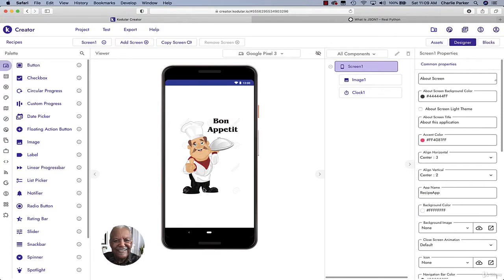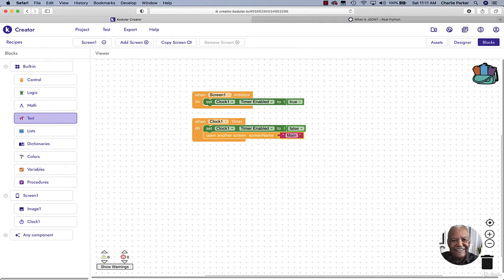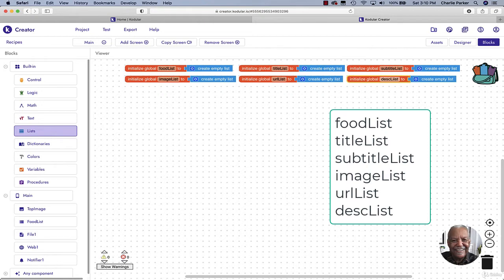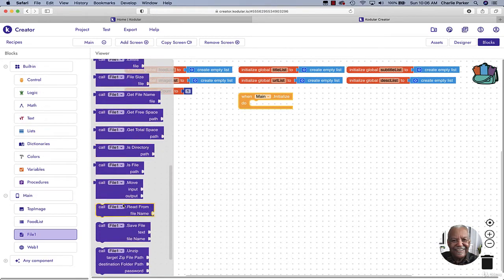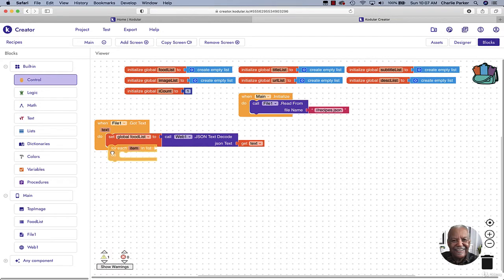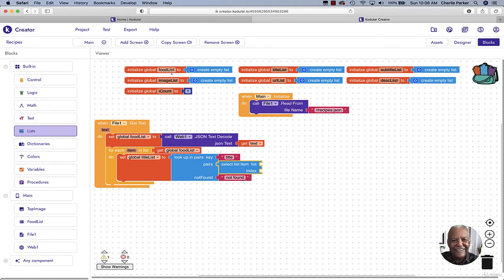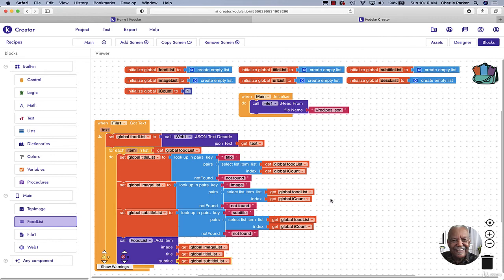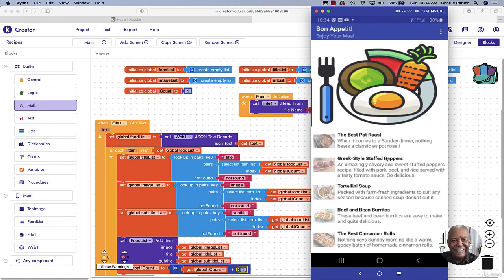3 Recipes App Part 2 DevCourseWeb com